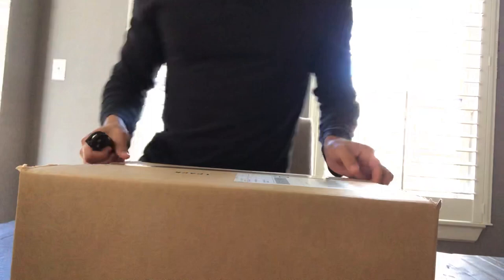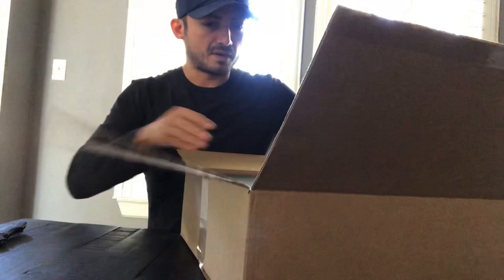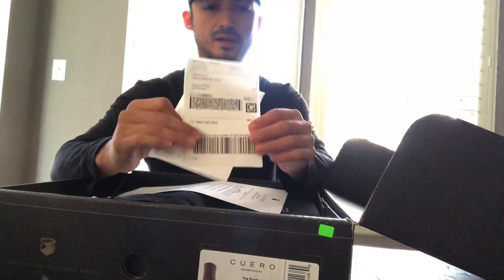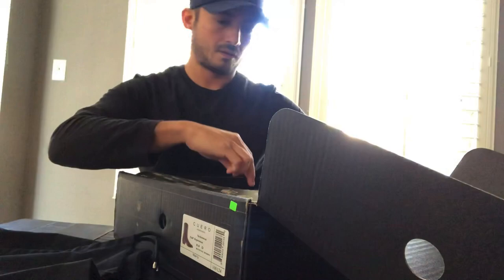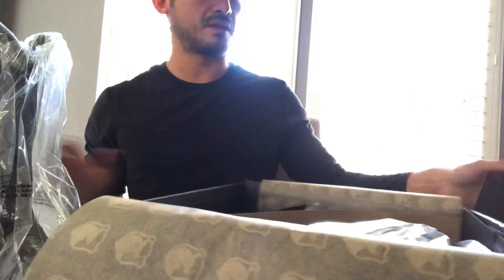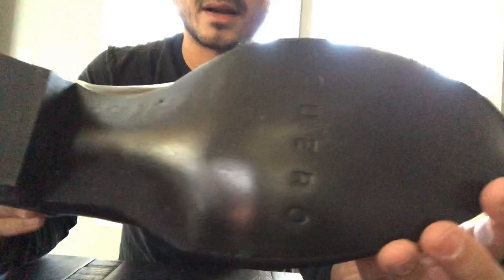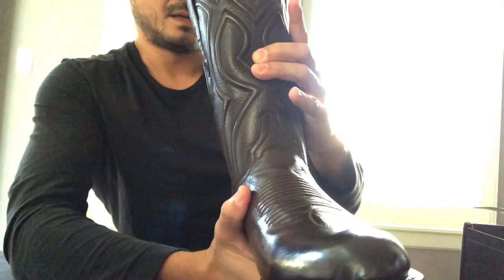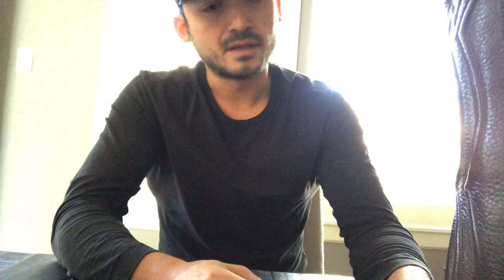Cuero Boots Review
Reviewing the boots I ordered online from Cuero,  designed in Houston Crafted in León MX.